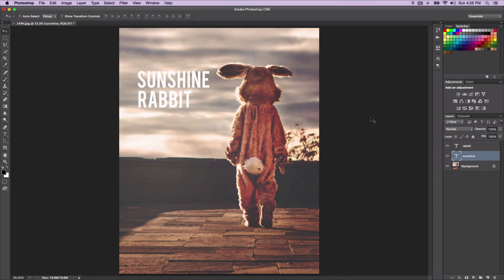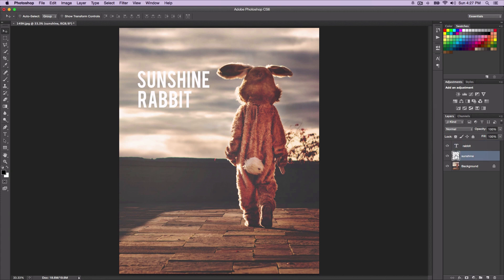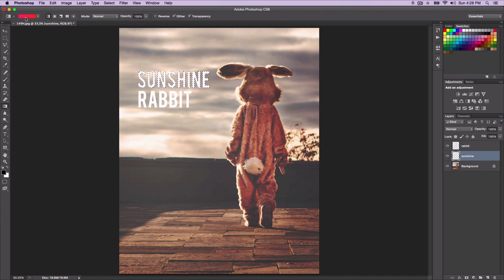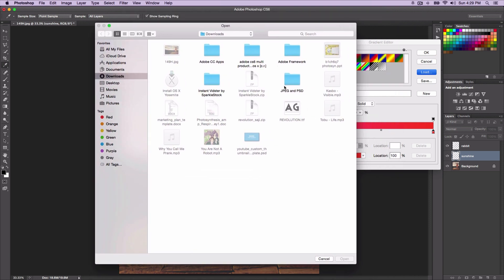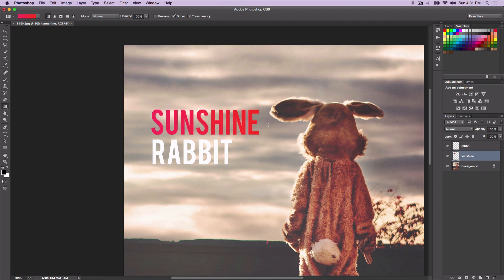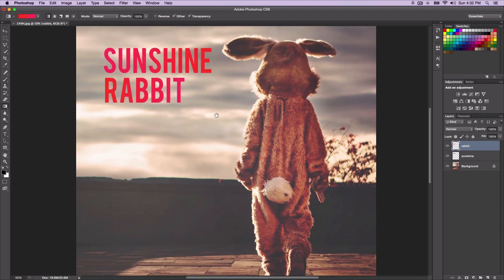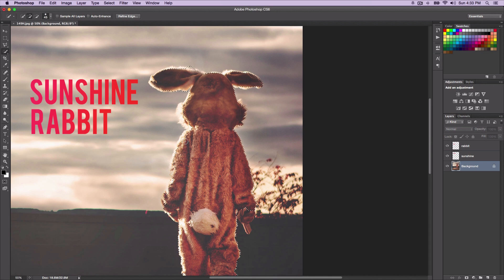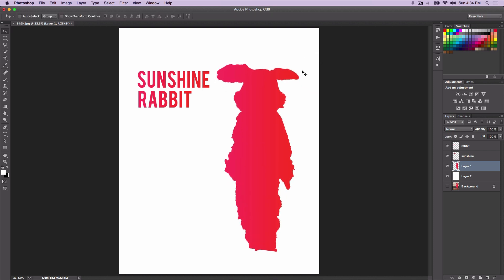How To Apply Gradients To Text In Photoshop CS6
You can easily apply gradients to text, or any object with the simple steps provided in the video!